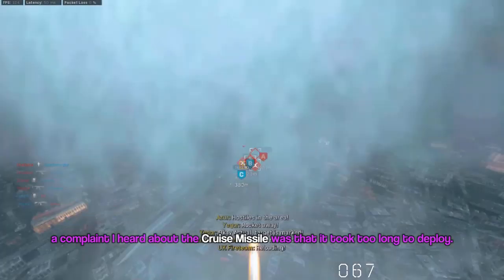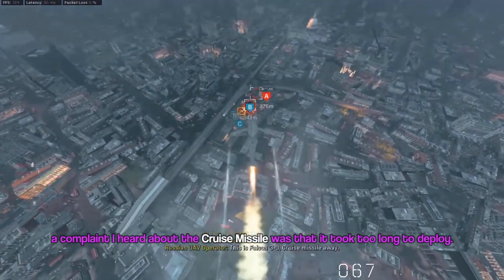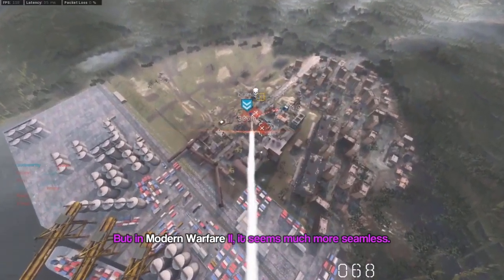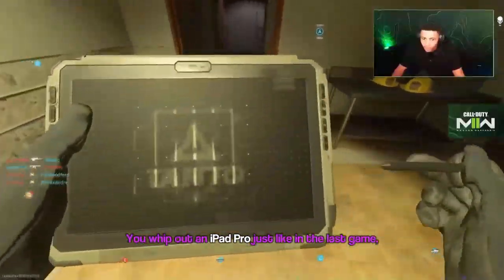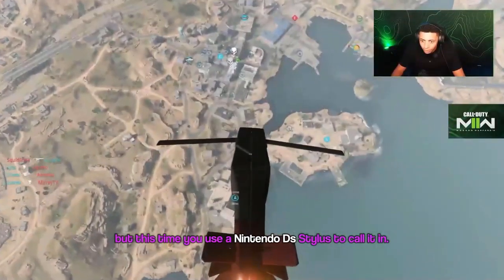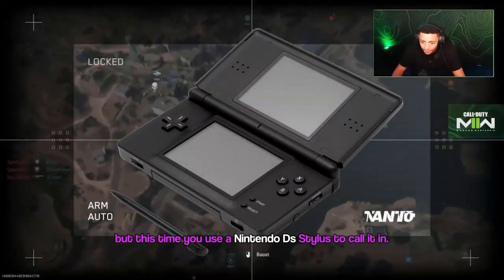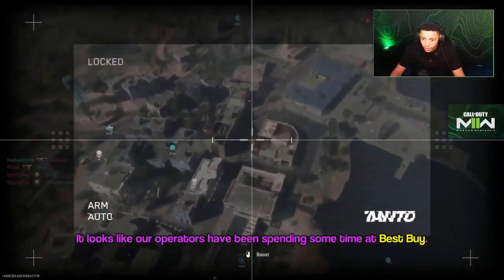Infinity Ward Made the Cruise Missile BETTER:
This video is just a short clip from a longer video on my @YouTube channel. It's from my "A Quick Look at Some Stuff in MWII" video. I'll leave a link to it below. I hope you all enjoy the video!

Miscellaneous segments:
Cold War's Cruise Missile picture was taken from the Call of Duty Wiki on @fandomentertainment. Huge thank you to them!

Song featured:
I want to be loved Ok

Games featured:
Call of Duty: Modern Warfare by @InfinityWard and published by @ActivisionGames.
Call of Duty: Modern Warfare II by Infinity Ward and published by Activision.
Call of Duty: Black Ops Cold War by @Treyarch and published by Activision.

The thumbnail was edited with @Photoshop CS6, and other video elements were also edited with @Adobe Photoshop CS2/CS6:

Subtitles/Closed Captions are available here on YouTube.

(I'm experimenting with tags/hashtags here on YouTube so just ignore this section)